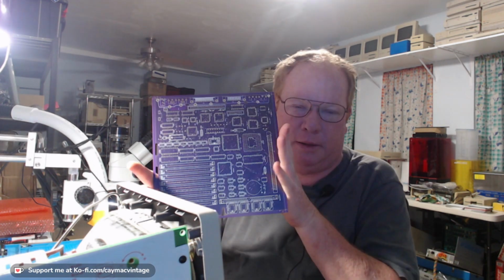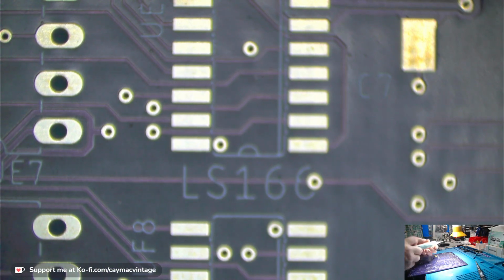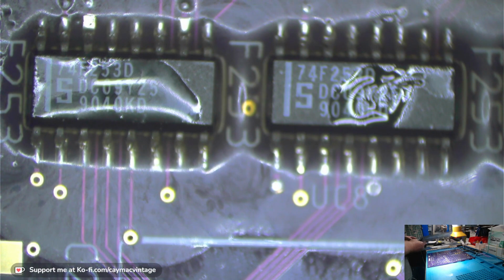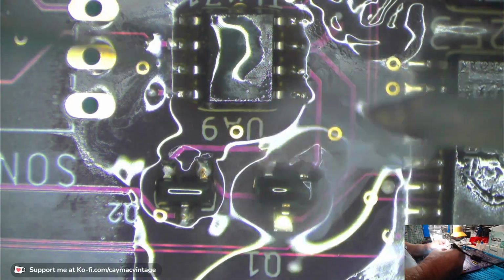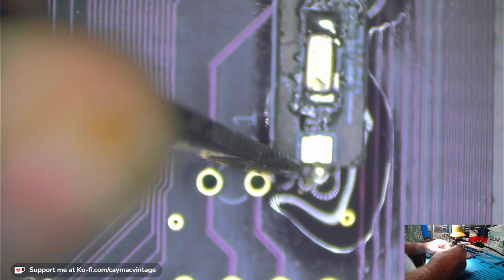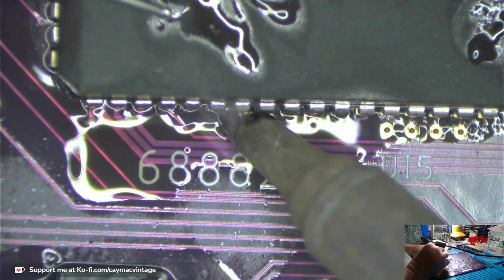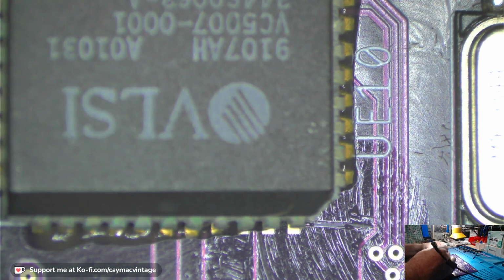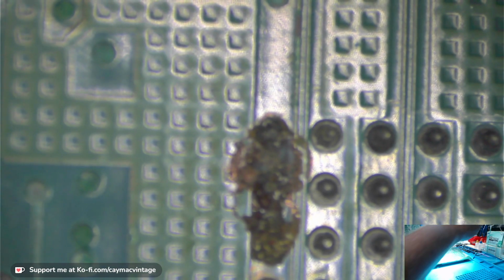SE/30 Reloaded - Joakim in Sweden - Part 1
Doing a reloaded SE/30 board for CayMac team member Joakim in Sweden.

In this video I will start soldering the small chips and related items and a few of the PLCC sockets to the new reloaded board.